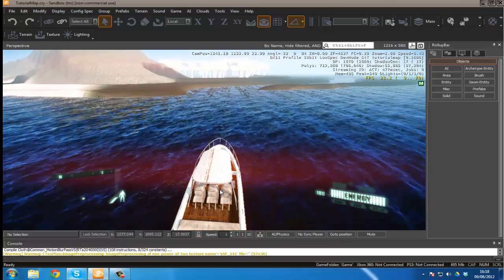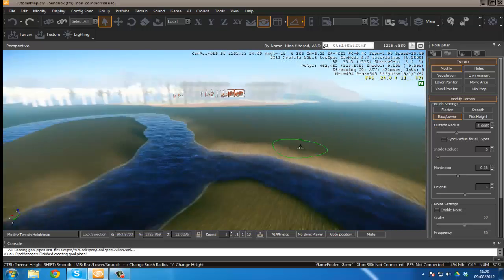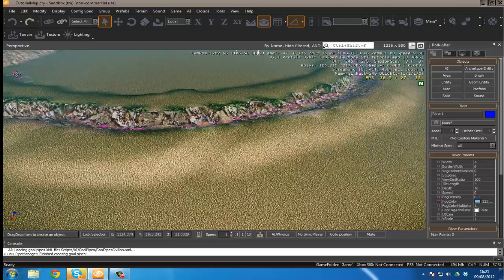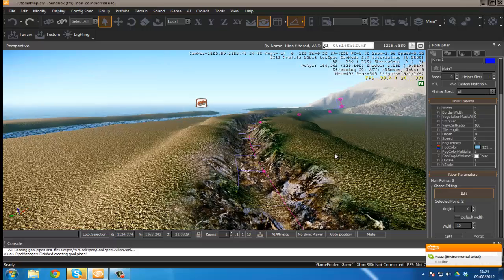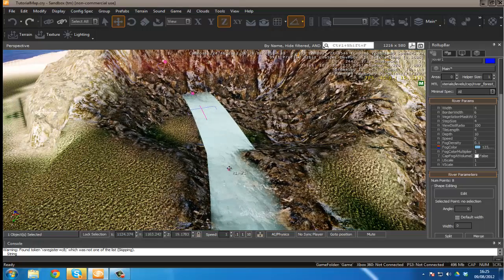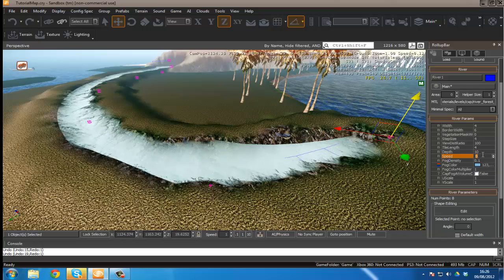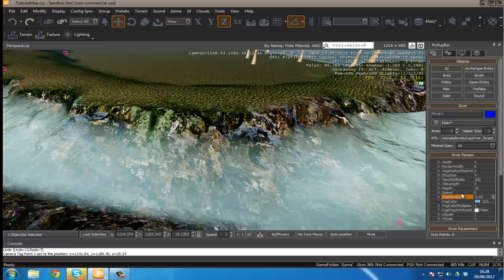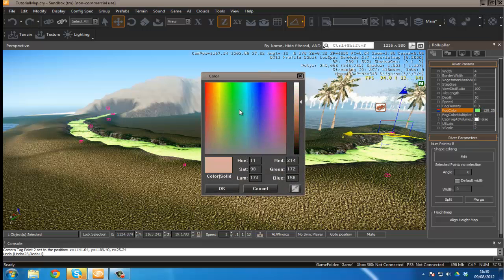CryEngine 3 SDK Game Development Series - 11 Creating Rivers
Part 11 of my Cryengine 3 SDK beginner series and in this video I show you how to use both of the two methods that there are for creating rivers and break down the more complex one and its different settings you have available to play around with including fog color, fog density, width, speed and materials.